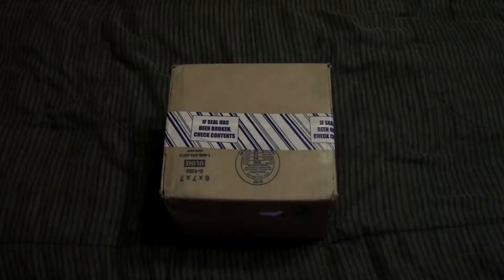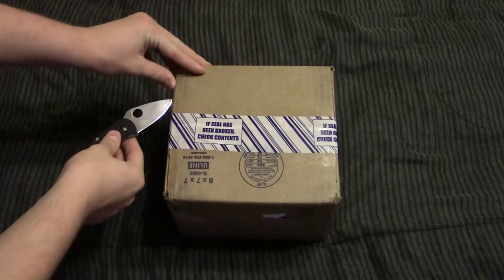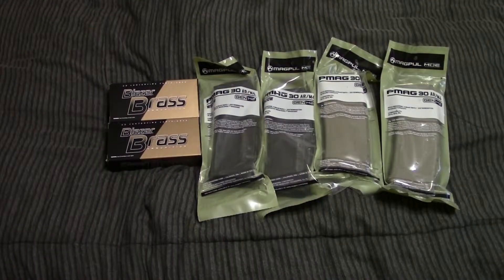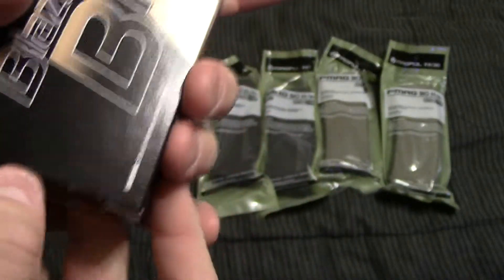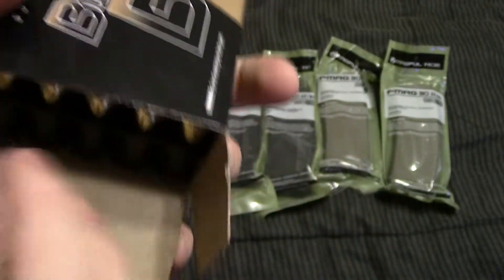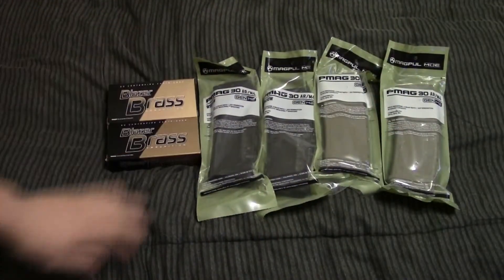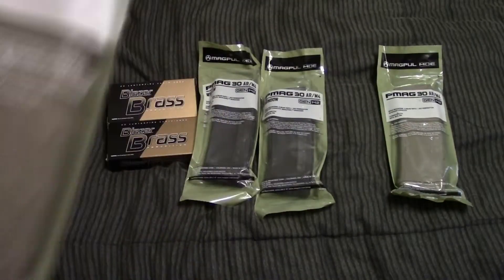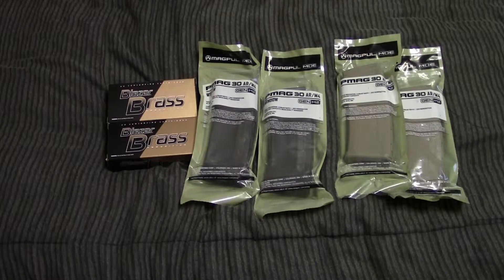Unboxing: CCI Blazer Brass 9mm & Magpul MOE PMAG (Black Windowed & FDE)